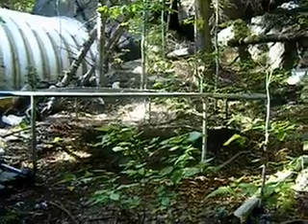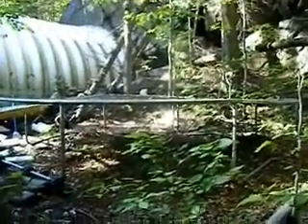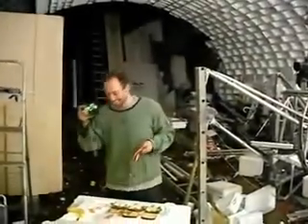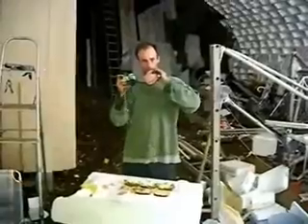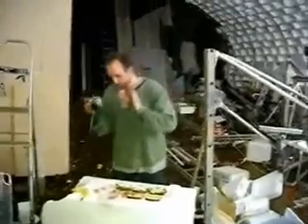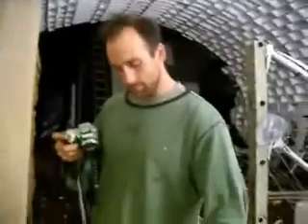Introducing Dashaina's Blogs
I am a stay at home mother, raising 4 kids, on a private island in Panama. In each episode or short I'll show you some aspect of what life is like out here on the islands. So join me while I take you along for the ride, on this crazy adventure of life!

Where you'll find the latest updates, posts, photos, financial support options, social media links, and interactive messaging platform.

Why not support me?

Amazon Wishlist:

Like the video as it helps the channel engagement grow!

Updated Feb 2022